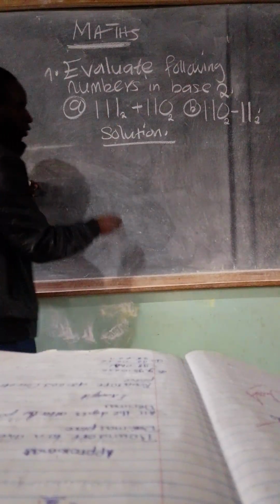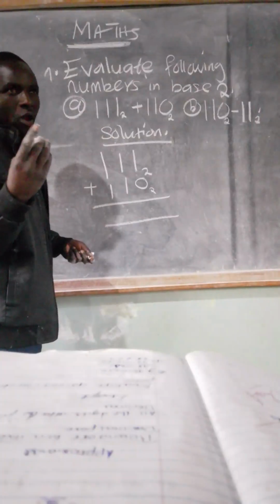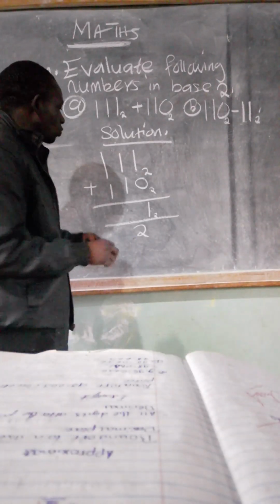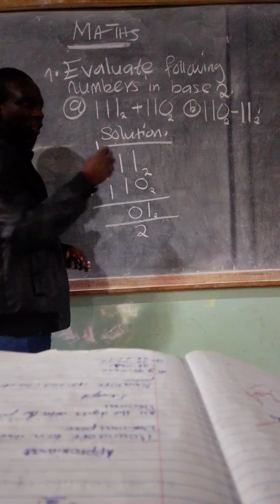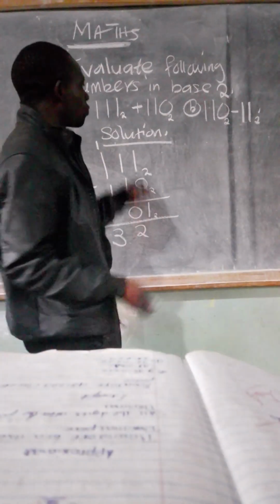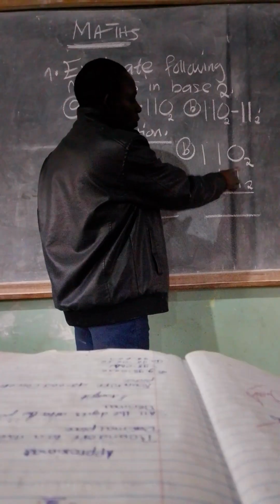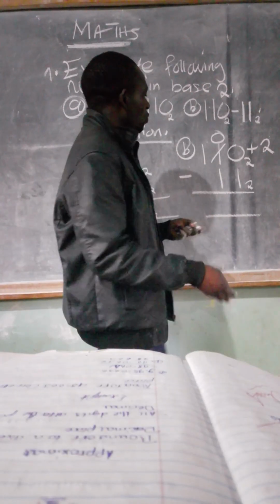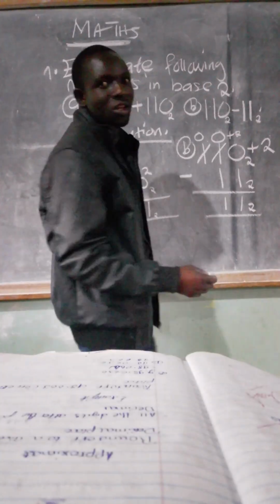June 17, 2026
how to add and subtract numbers in base 2